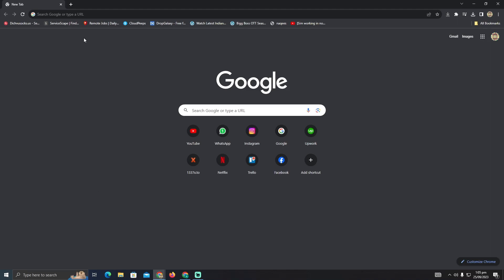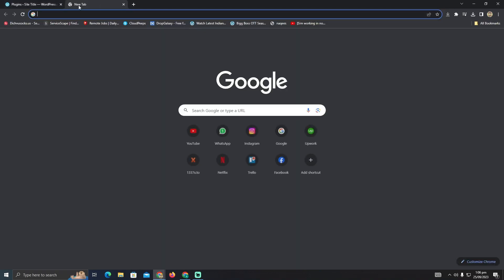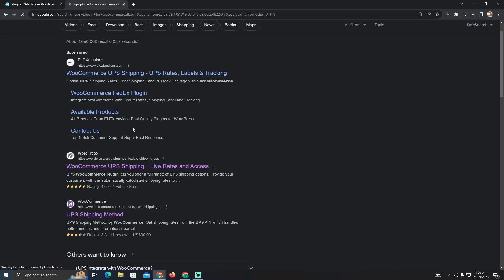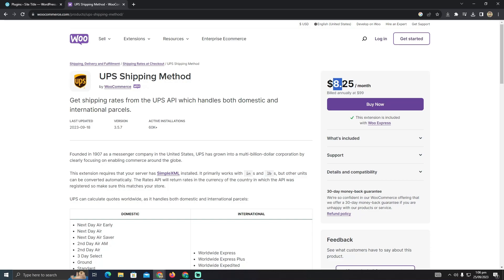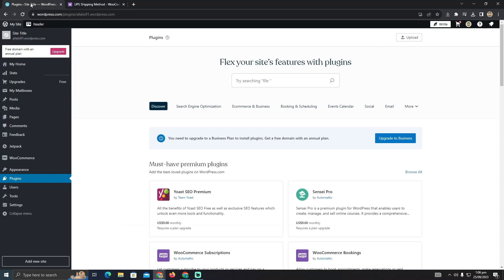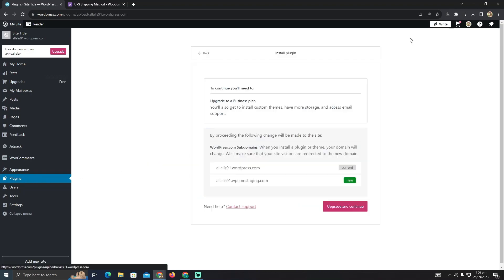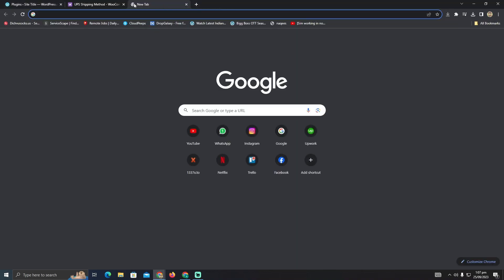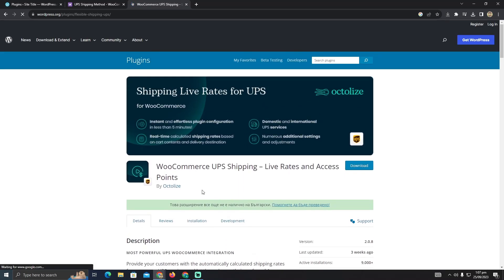ADD UPS SHIPPING ON YOUR WOOCOMMERCE STORE 2025! (FULL GUIDE)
Welcome to our comprehensive guide on how to **add UPS shipping to your WooCommerce store** – the key to streamlining your e-commerce shipping process and delighting your customers with reliable delivery options.

0:00 INTRO
0:04 TUTORIAL